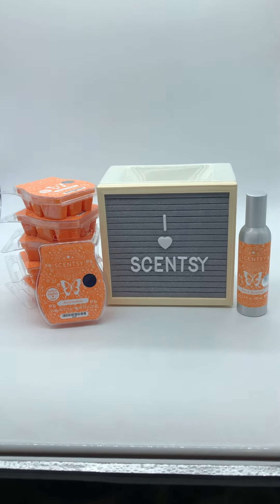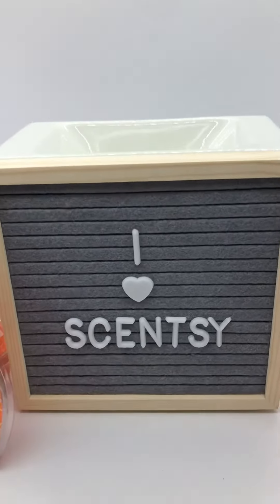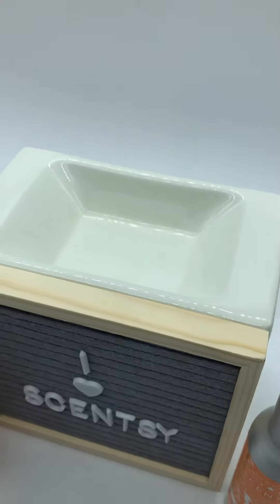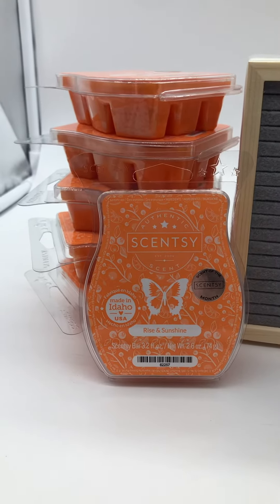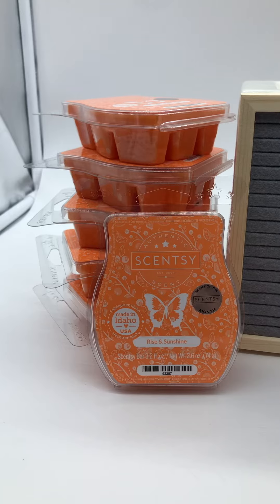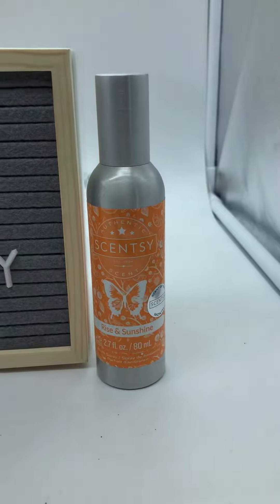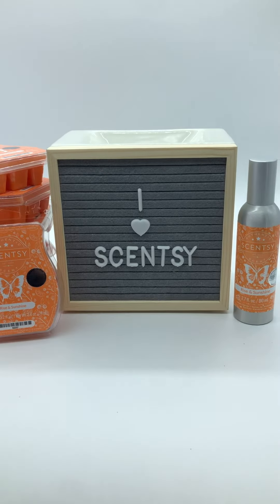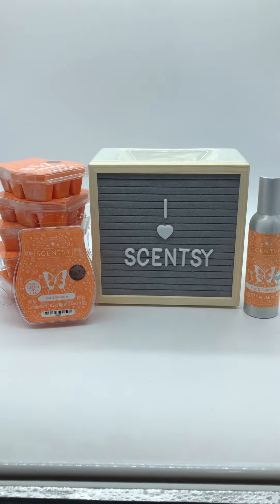Letterbaord and Rise & Shine: Scentsy July warmer & Scent of the month!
I am SO stoked over this new warmer coming July 1st!!!

“Letterboard”
A warmer that says it all -or at least whatever you want it to! The sleek white warmer has grooved felt board that’s framed with real wood, so it fits with any decor. But you can make it stand out by adding your favorite quote, inspiration or reminders using the included letters, symbols, emoji‘s, and punctuation.🤩

“Rise and Shine”
Sunny orange sparkles over the eye-opening sweetness of cherries and red berries. 🍊🍒